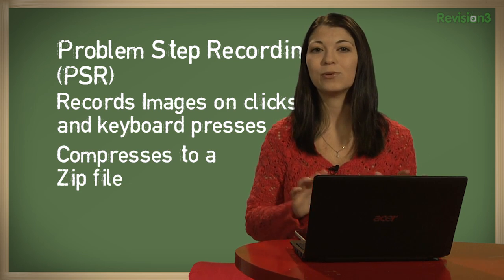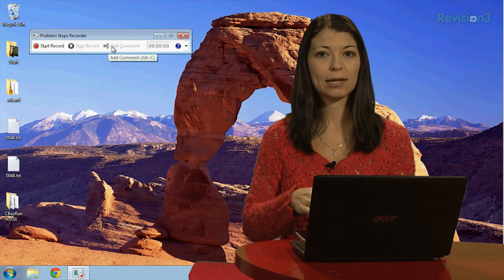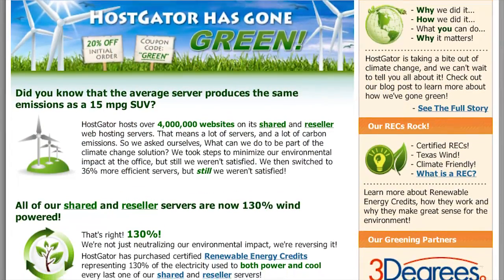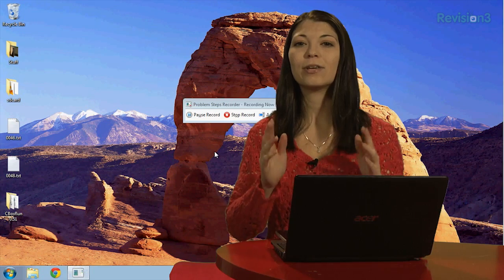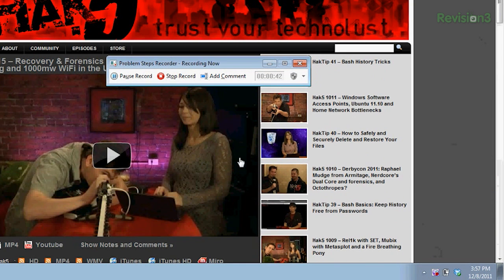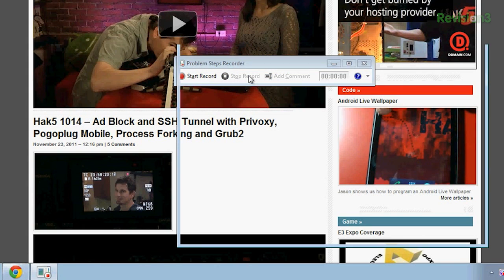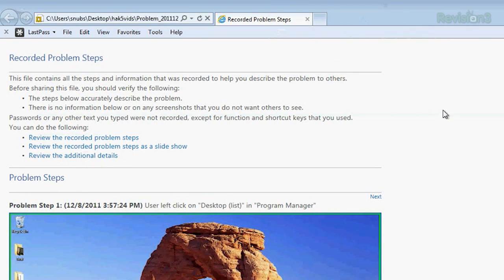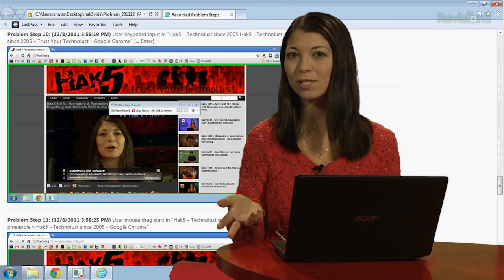HakTip - How to Use Problems Step Recorder for Windows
Hak5 -- Cyber Security Education, Inspiration, News & Community since 2005:
On today's HakTip, we're checking out the Problems Step Recorder, a built-in Windows 7 program that will record every mouse or keyboard click for faster and easier problem solving.